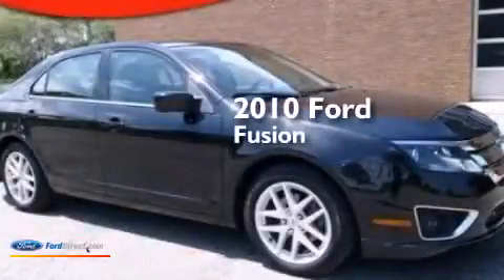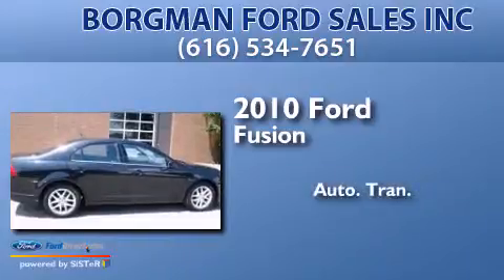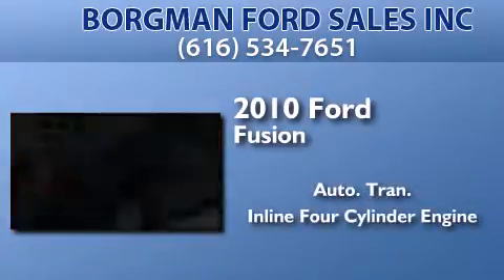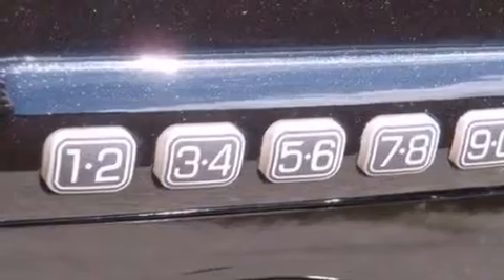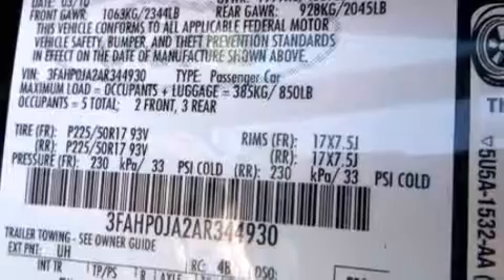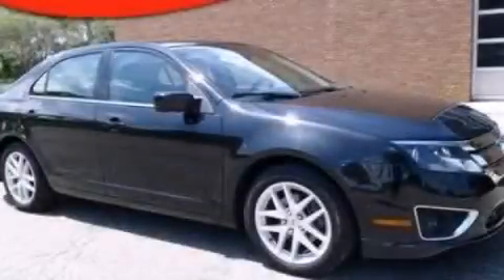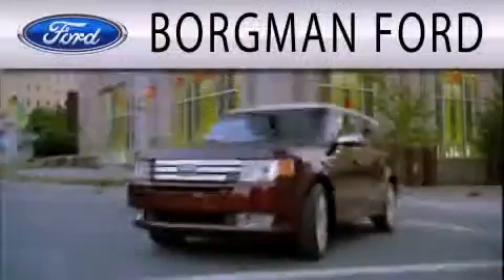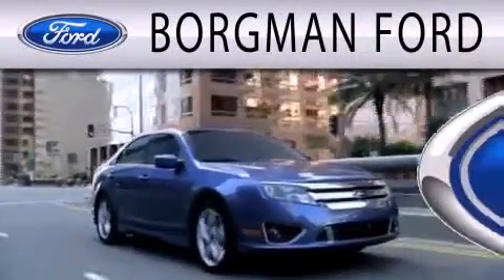2010 FORD FUSION Grandville MI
We have been honored to serve the Grandville MI area , we promise that your experience at our dealership will exceed your expectations ! Year : 2010 Make : FORD Model : FUSION Engine : 2.5L I4 16V MPFI DOHC Trans . : 6-SPEED AUTOMATIC Exterior : TUXEDO BLACK Miles : 35,947 Stock : 13PU628 Borgman Ford Sales Inc 28th St S W Grandville , MI 49418